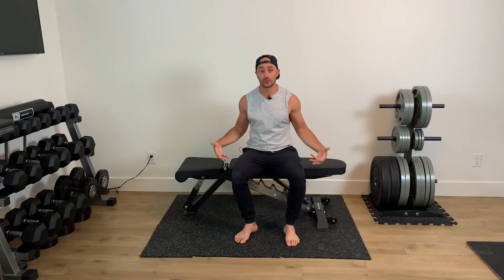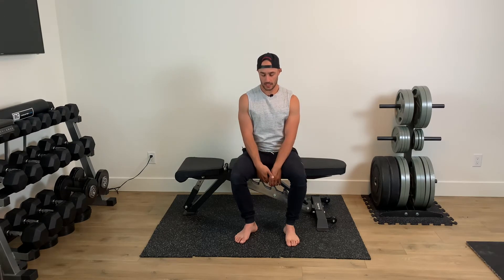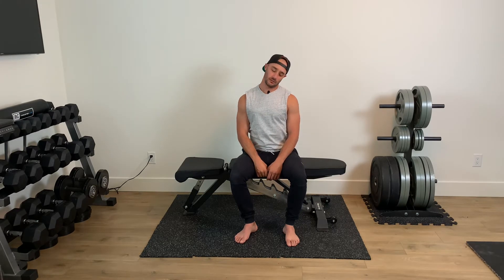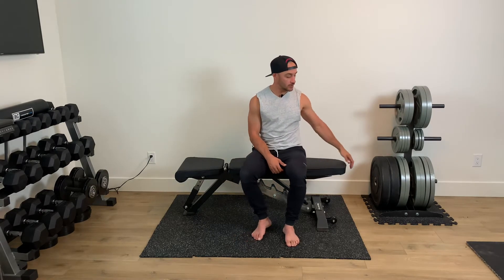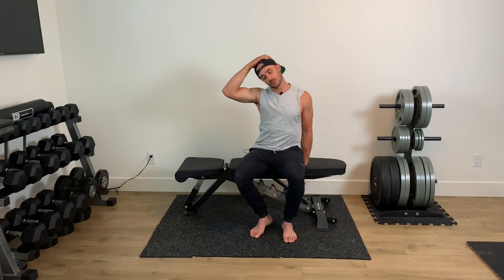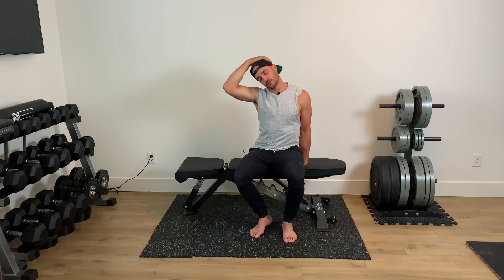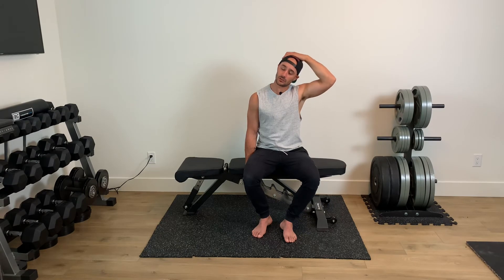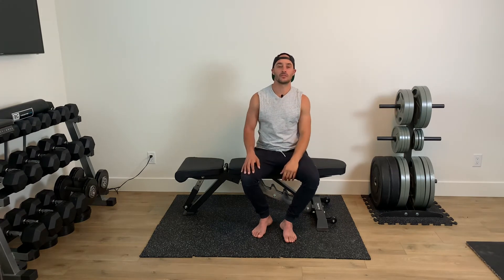Mobility Sequence- Neck + Shoulders